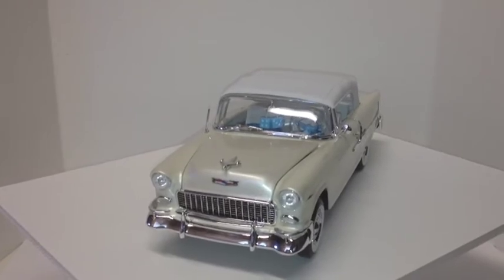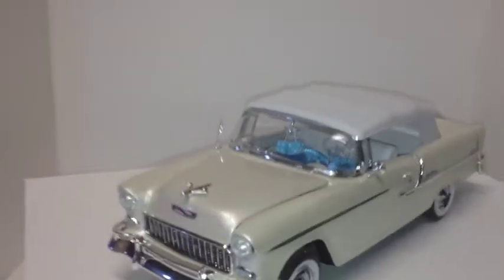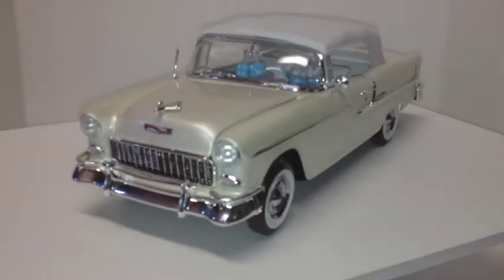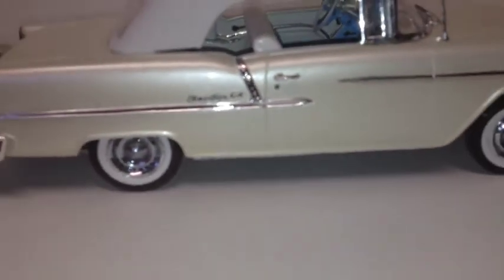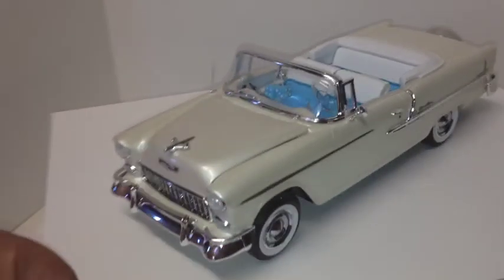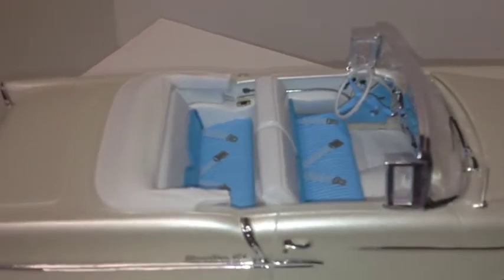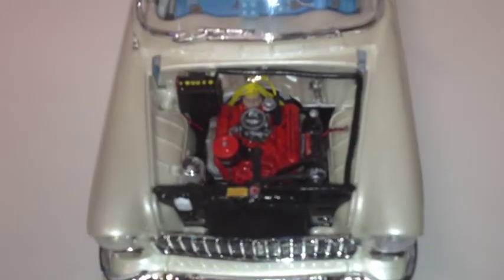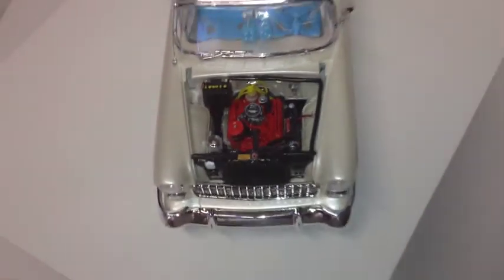1955 Chevy Bel Air Convertible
Finished with this. I like the way it turned out.